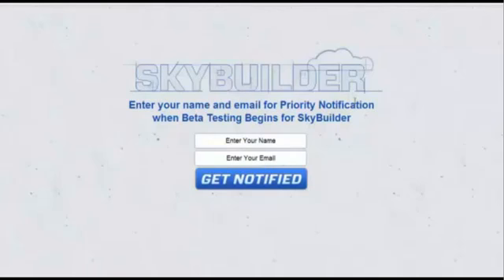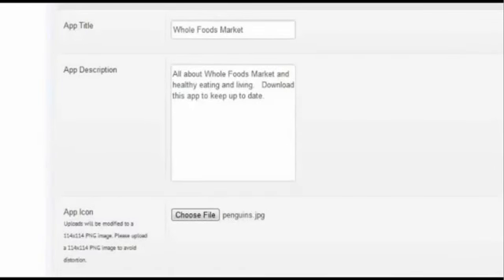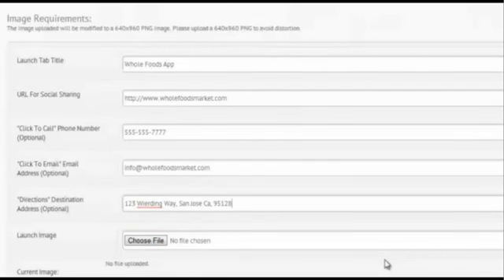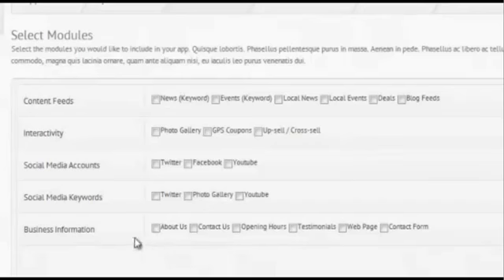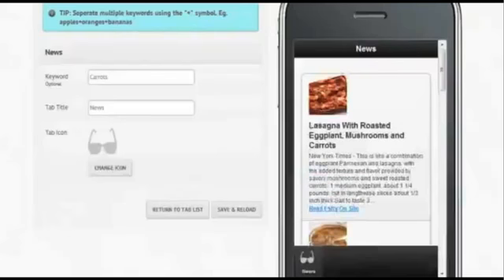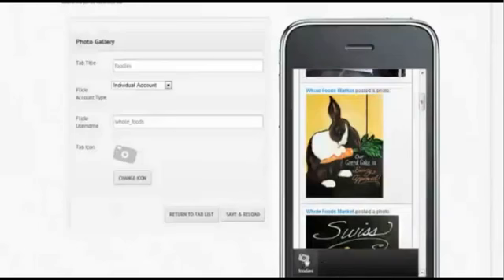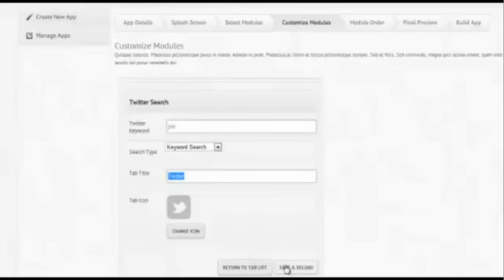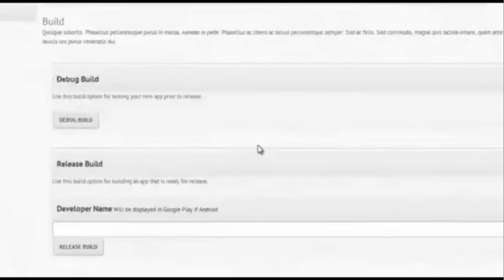SkyBuilder Bonus | SkyBuilder Greg Jacobs Bonus Demo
- Visit to get the best SkyBuilder Bonus available!
In this SkyBuilder Demo video, Greg Jacobs does a complete SkyBuilder Walk Through. Step by step, he walks through a typical SkyBuilder Example you can easily match.
You can also see more great SkyBuilder Reviews